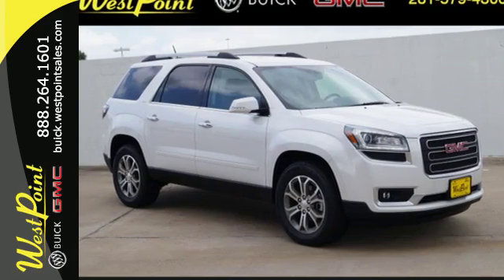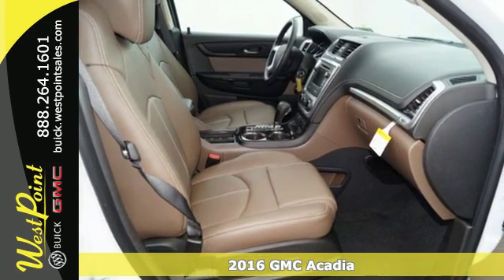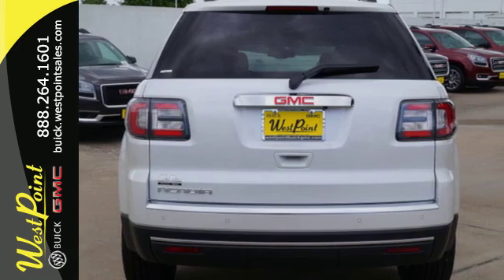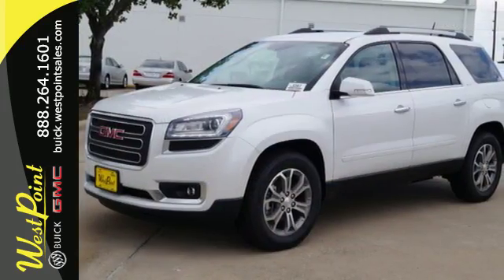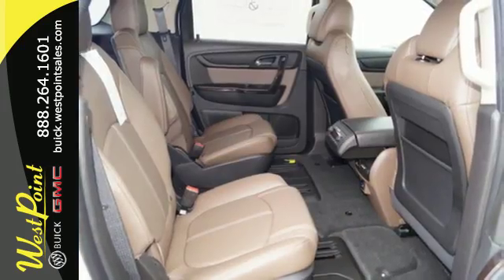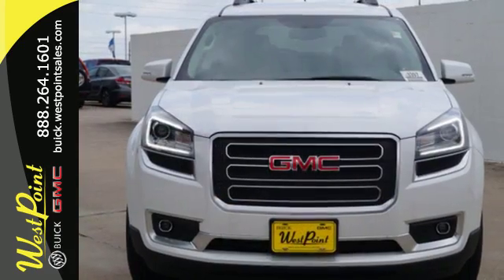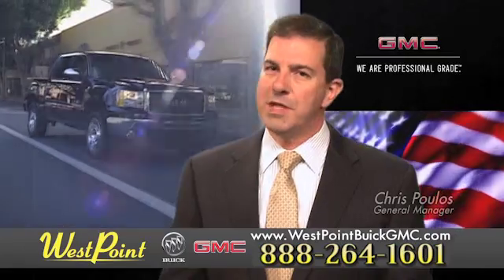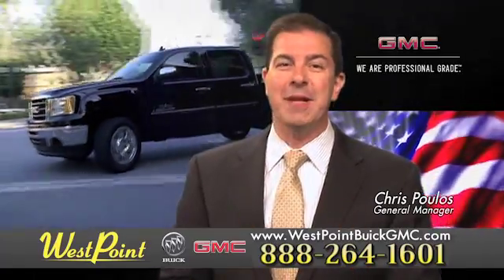New 2016 GMC Acadia Houston and Katy, TX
Year: 2016
Make: GMC
Model: Acadia
Trim: SLT-1
Engine: 3.6l 6 Cylinder Fuel Injected
Transmission: FWD 6-Speed Automatic
Color: White Frost
Interior: Dark Cashmere
Stock #: 6A111
VIN: 1GKKRRKD5GJ324766
This 2016 GMC Acadia SLT-1 is a steal, with comforts such as an MP3 player, Bose sound system, CD player, dual climate control, rear air conditioning, remote starter, anti-lock brakes, a backup camera, blind spot sensors, parking assistance, traction control, side air bag system, and Bluetooth. It comes with a 3.6 liter 6 Cylinder engine. Don't skimp on safety. Rest easy with a 5 out of 5 star crash test rating. It has a white frost exterior and a dark cashmere interior.

Address:
16835 Katy Freeway